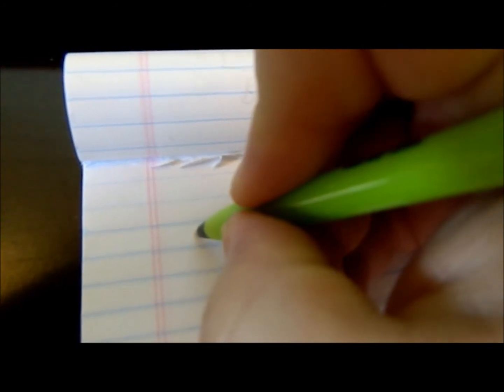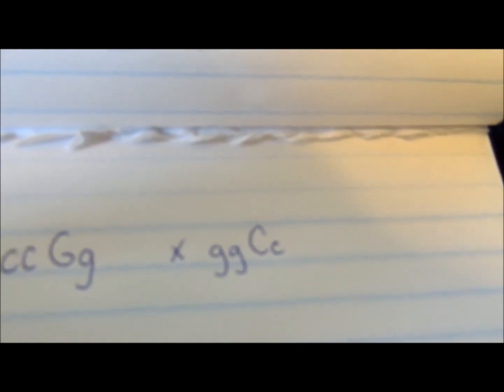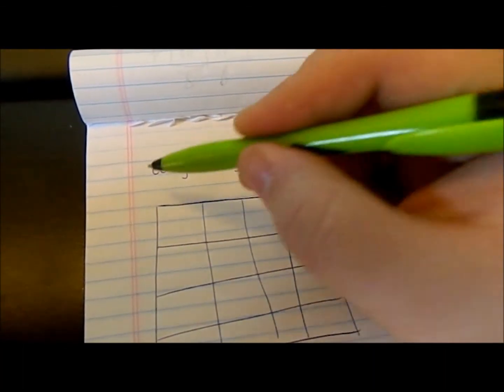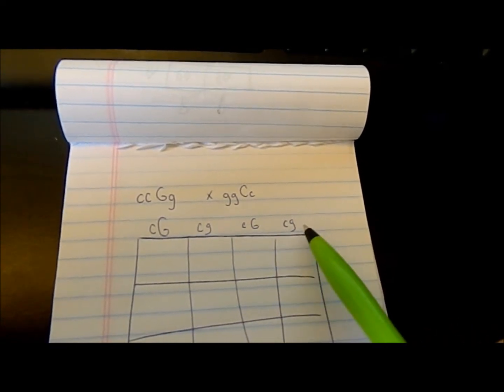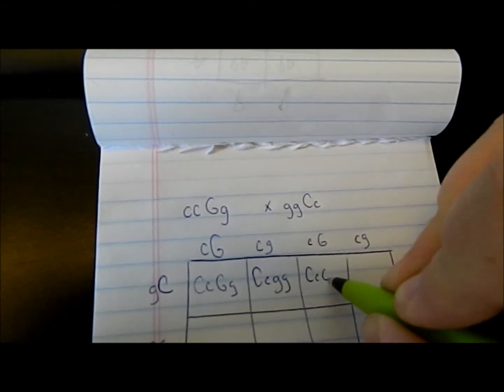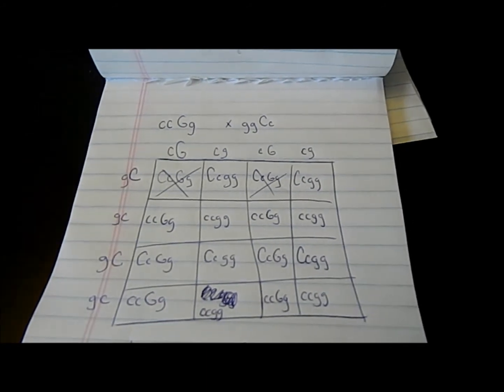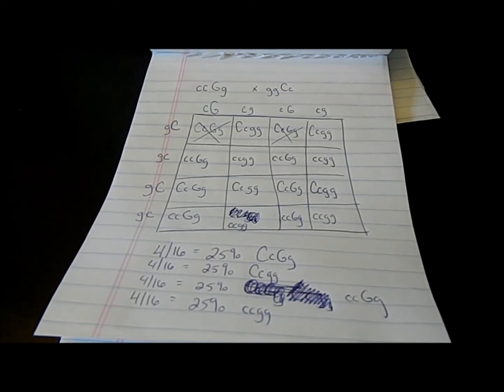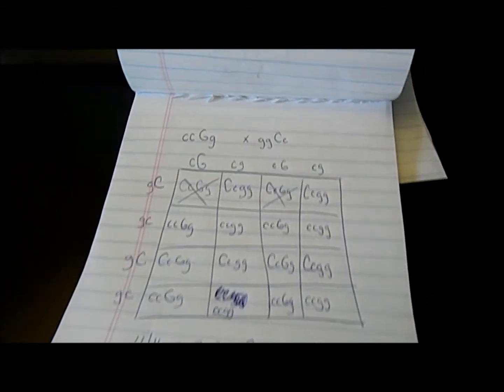Genetics 101: More advanced recessive breedings